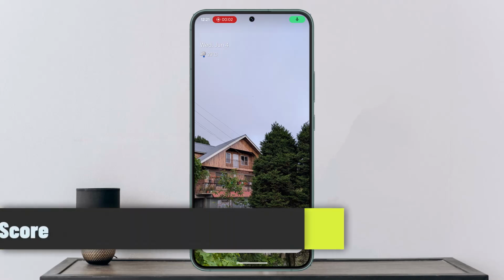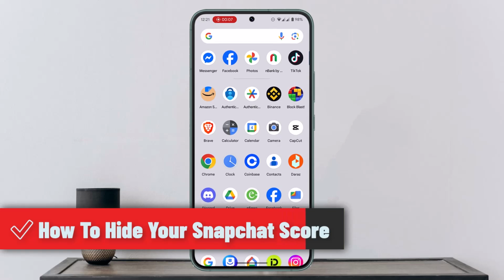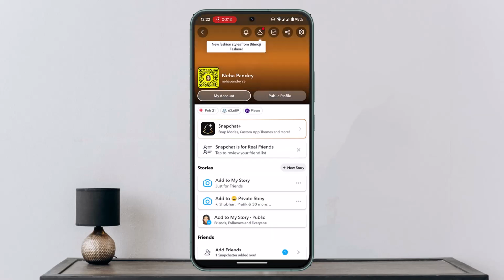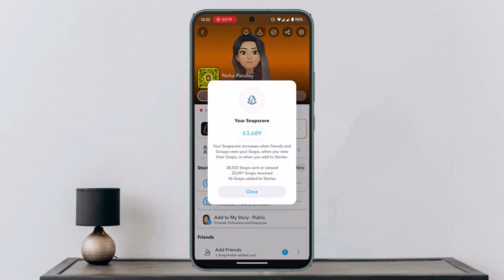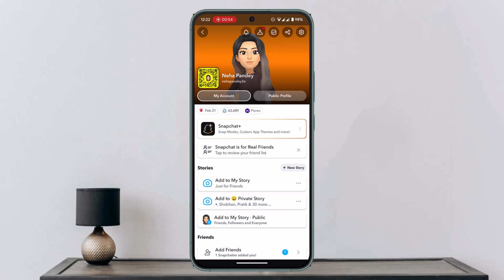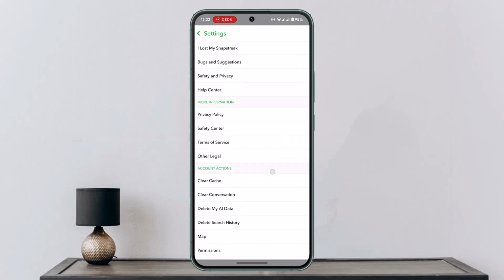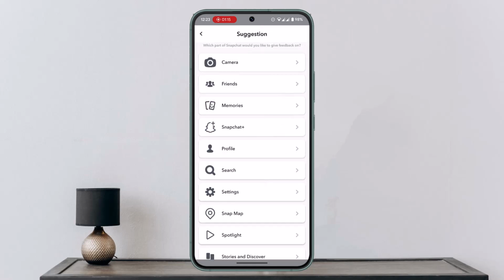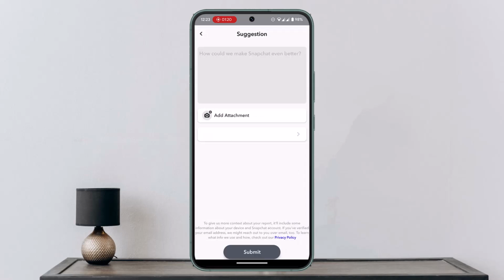✅ How To Hide Your Snapchat Score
This tutorial explains how to hide your Snapchat score and the limitations around this feature. Your Snap Score, which appears under your Bitmoji on your Snapchat profile, tracks your activity on the app—combining the number of snaps you’ve sent and received, stories posted, and other interactions. While many users prefer to keep this information private, Snapchat currently does not offer a built-in option to hide your Snap Score from specific friends or the public entirely.

The video first emphasizes making sure your Snapchat app is fully updated, as some features may vary by version. Once logged in, you can access your Snap Score by tapping on your Bitmoji in the top-left corner of the screen. While you can view your score, there is no setting to disable or hide it directly. The only people who can view your Snap Score are those on your friends list, and you must also be on theirs.

If you want to prevent someone from seeing your Snap Score, the only way to do so is to remove them as a friend. This limits the user’s ability to interact with you on the platform, which also hides your Snap Score from them.

Additionally, the video suggests using the feedback option within the Snapchat app to request a feature that allows hiding the Snap Score. To do this, go to Settings  Feedback  I Have a Suggestion or Bug and write your request. While this doesn’t provide an immediate fix, enough user feedback could influence future updates.

Timestamps:
0:00 Introduction
0:10 Accessing Snap Score
0:24 Why it can't be hidden directly
0:36 How to hide Snap Score by removing friends
0:59 Sending feedback to Snapchat
1:25 Conclusion